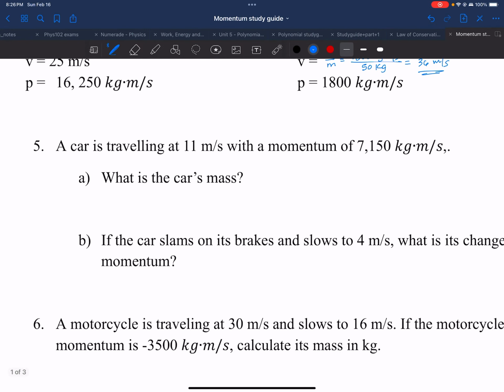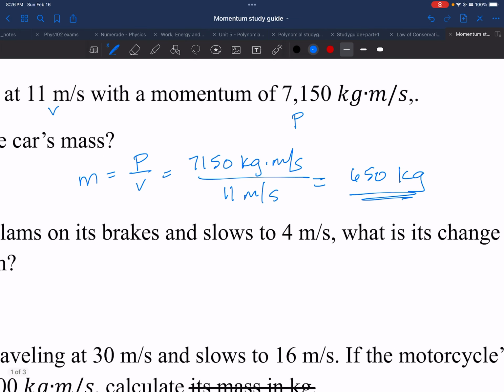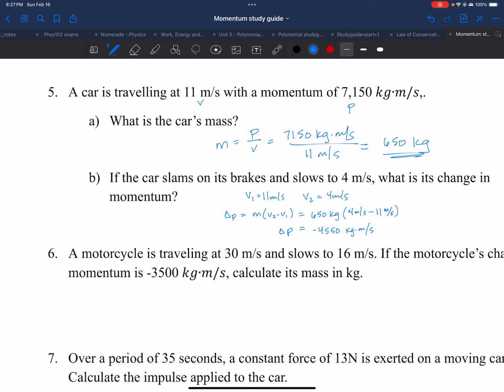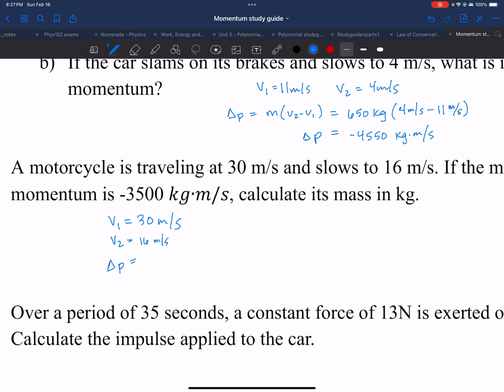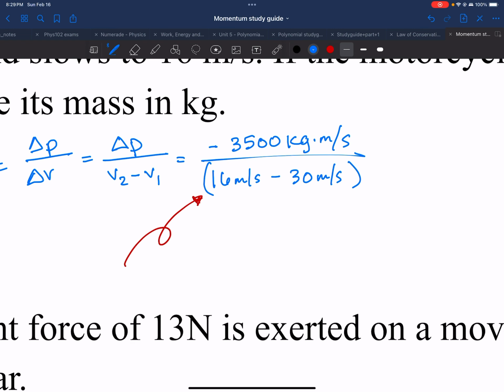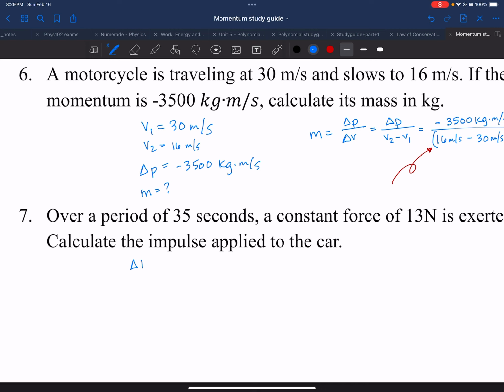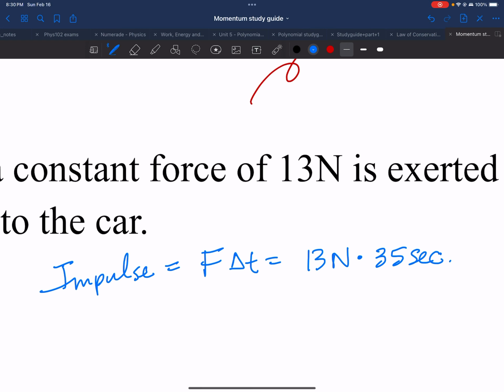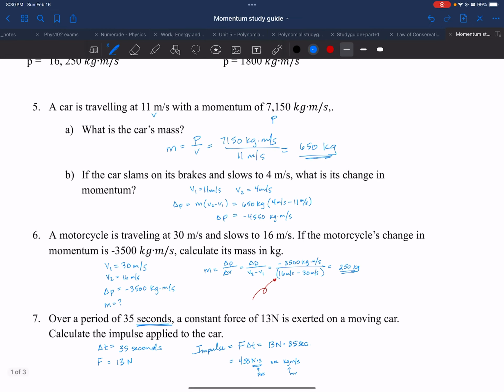Momentum study guide: page 1: #5-7